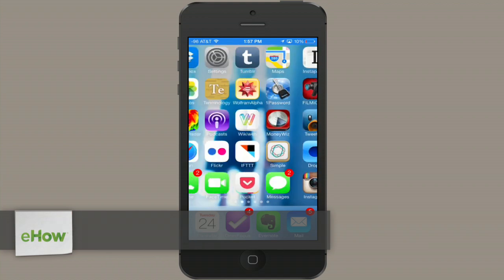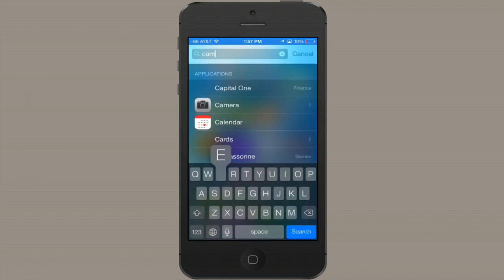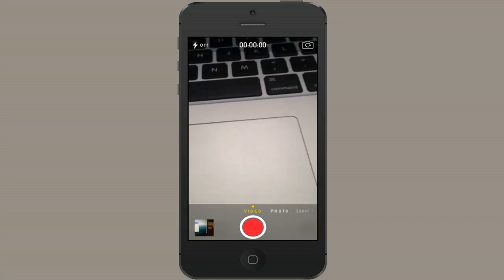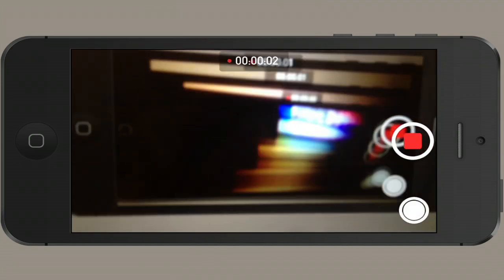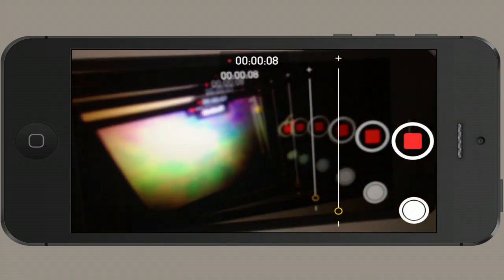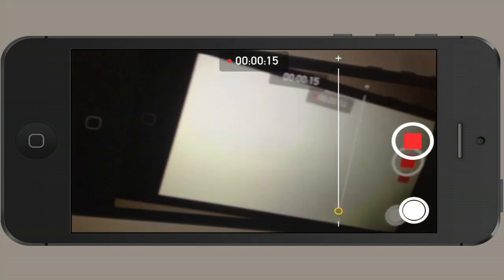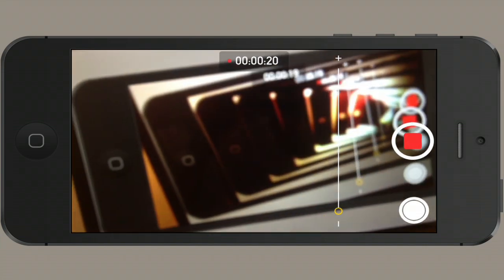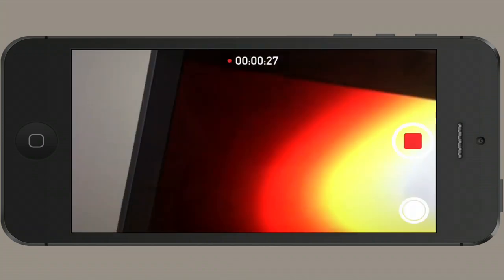iPhone Video Tips: How to Zoom : Tech Tips & Tricks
Zooming in an iPhone video is as easy as tapping on the screen with your finger. Get iPhone video tips on how to zoom with help from an experienced computer professional in this free video clip.